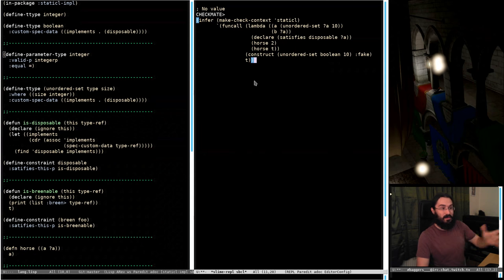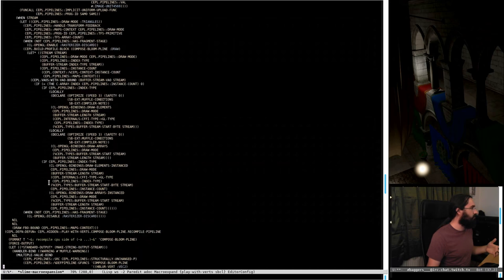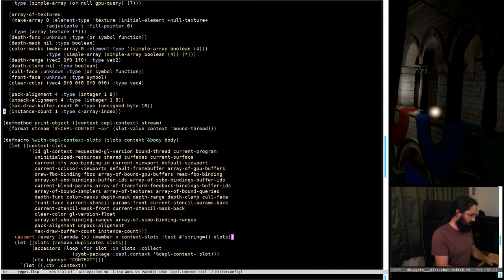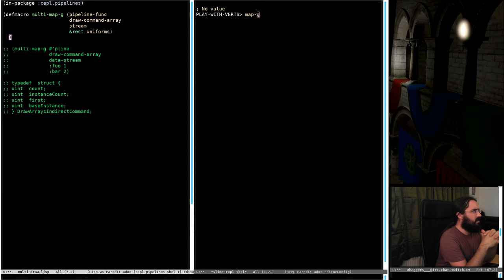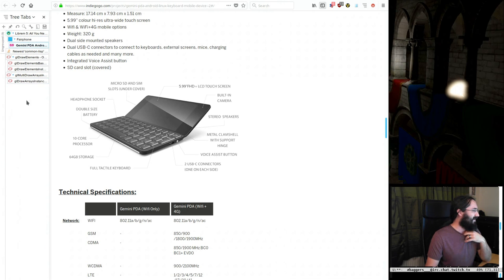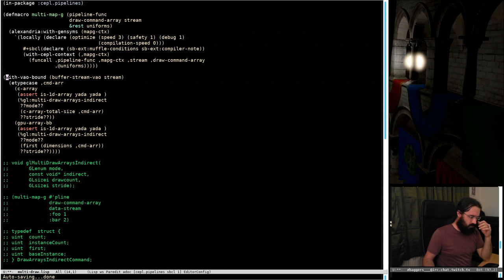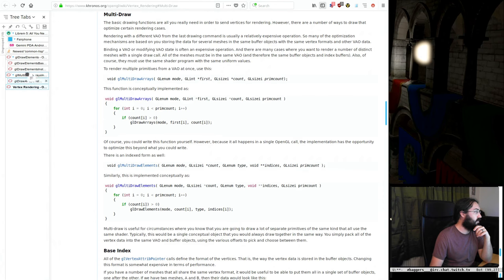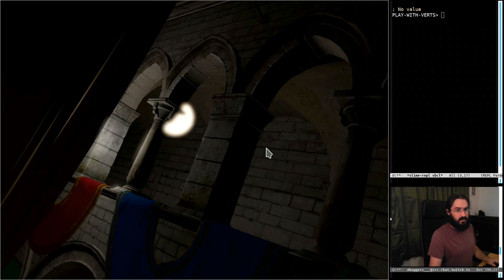Pushing Pixels with Lisp - Episode 56 - Hacking on CEPL (MultiDrawIndirect)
This week we worked on CEPL. We looked into removing some branches from the draw dispatching code and then dug into finally implementing indirect multi-draw

Big thanks to the gang in chat who are always great to hang out with.

Peace.